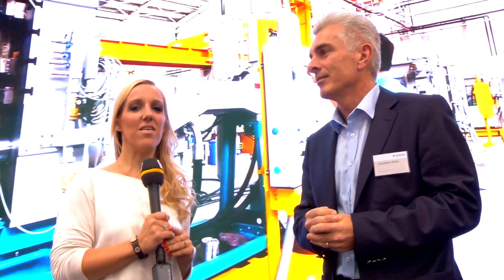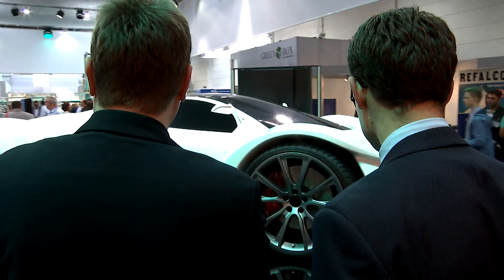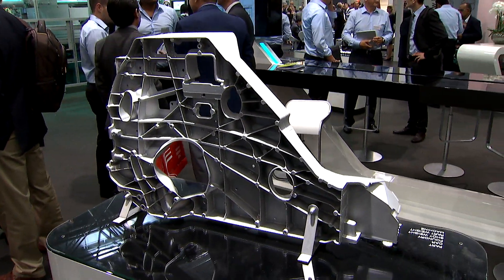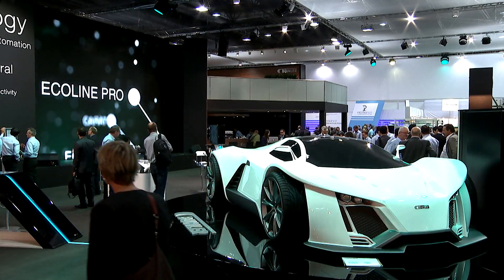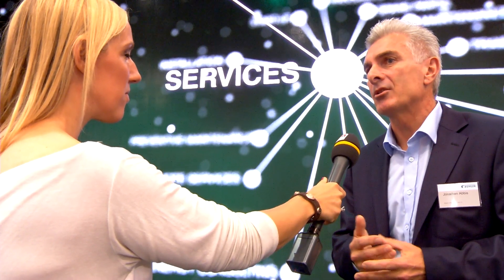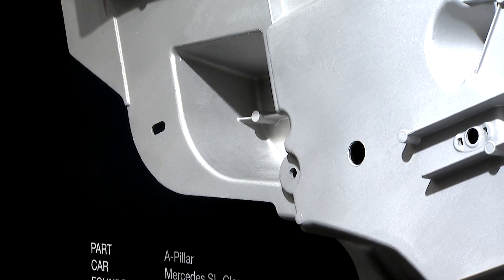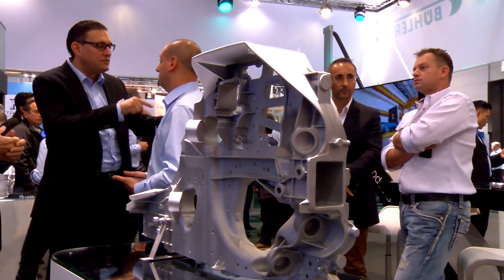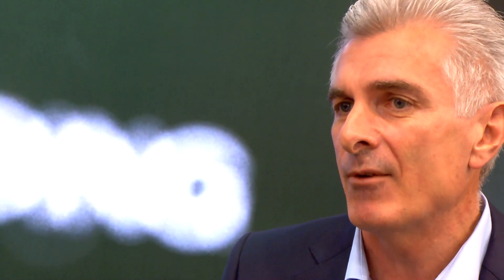GIFA 2015: BÜHLER and a positive outlook on aluminum die casting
The automotive industry is one main topic of the interview with the Head of Business Unit Die Casting of BÜHLER. Jonathan Abbis talks to our reporter Emily Whigham about trends in metallurgy, reducing CO2 emissions and what business people have been talking about so far at a great GIFA 2015.